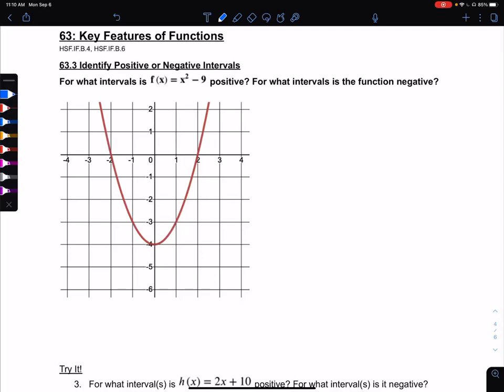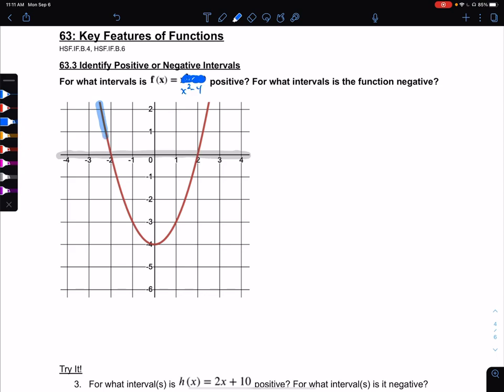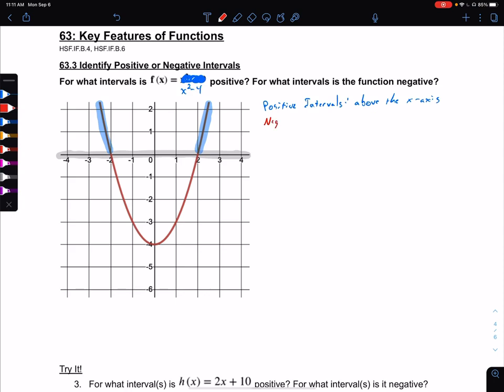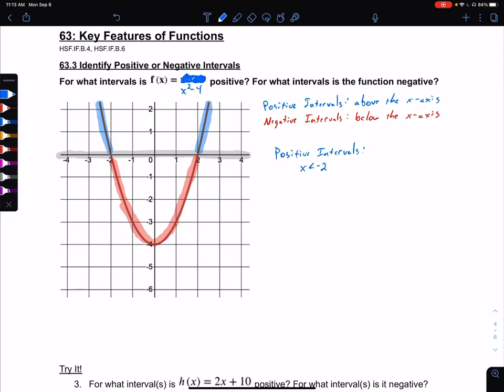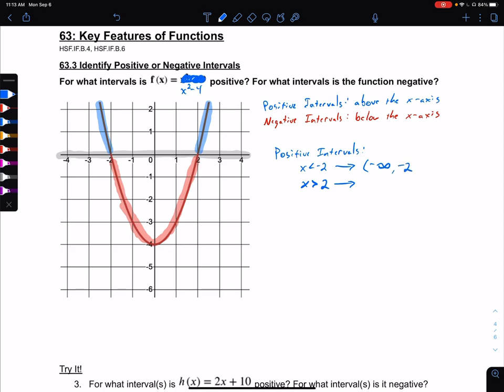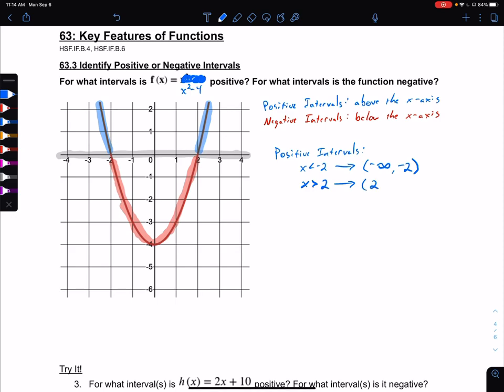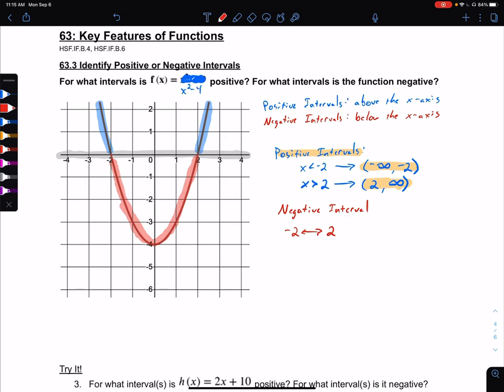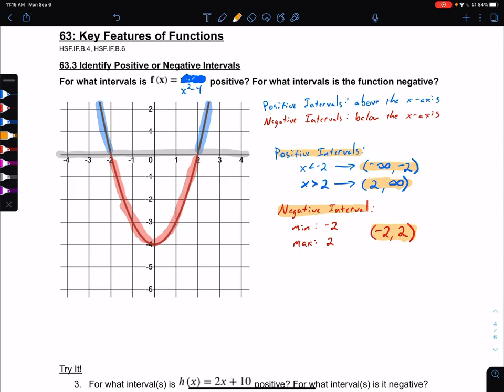63.3 Identify Positive or Negative Intervals